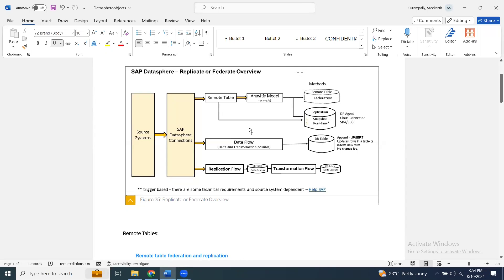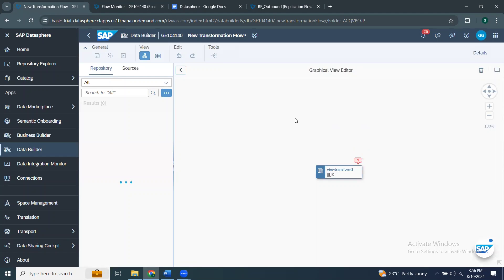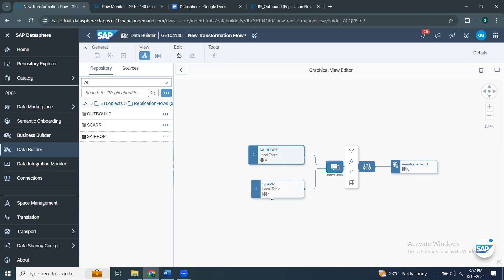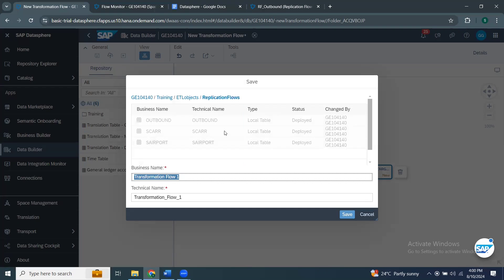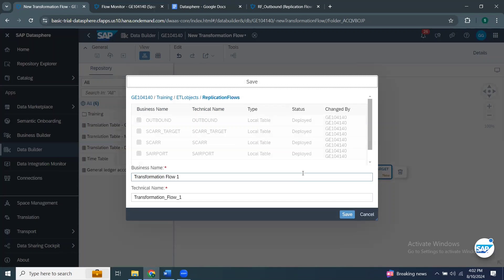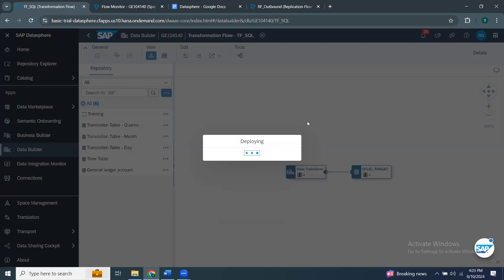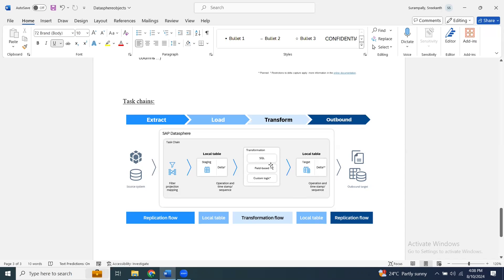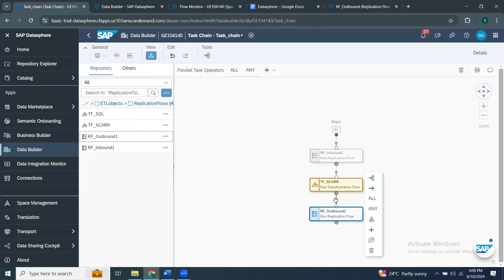4.4 Datasphere Transformation flow